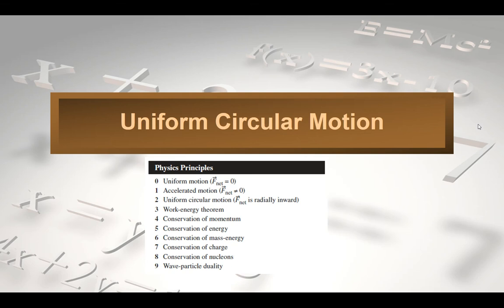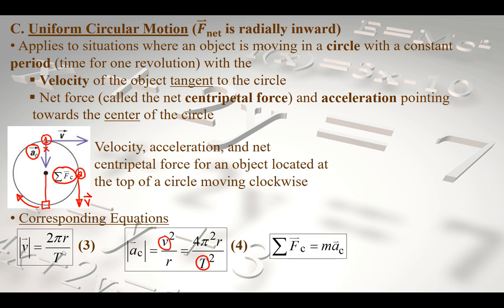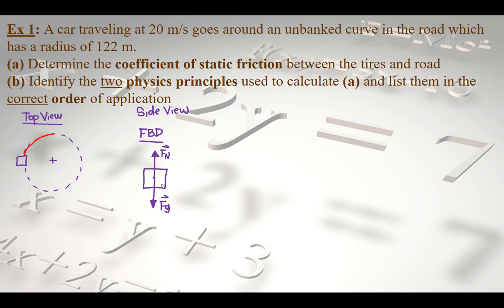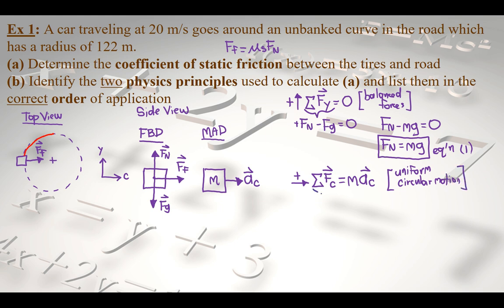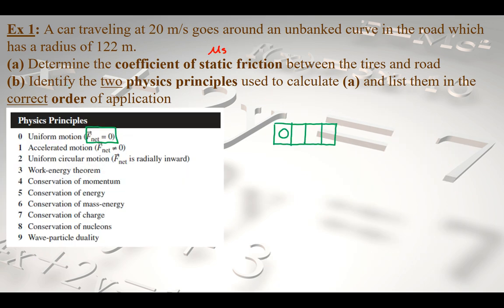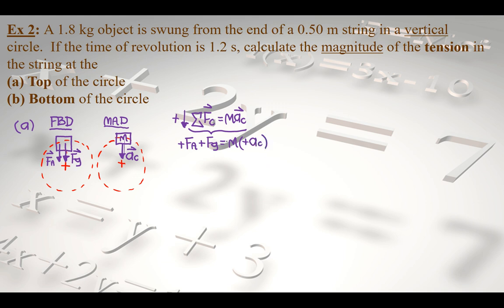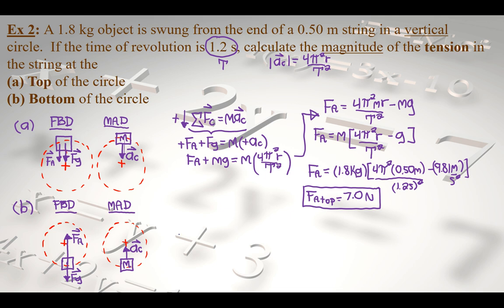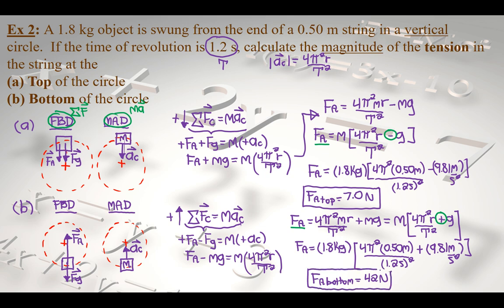P20 Review Lecture #3 - Uniform Circular Motion